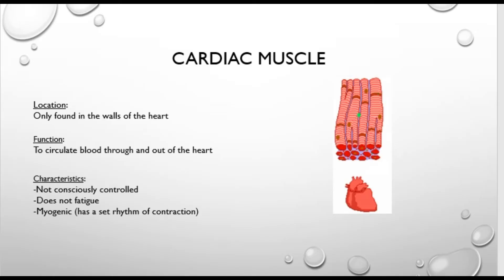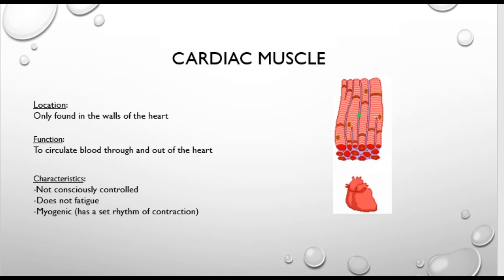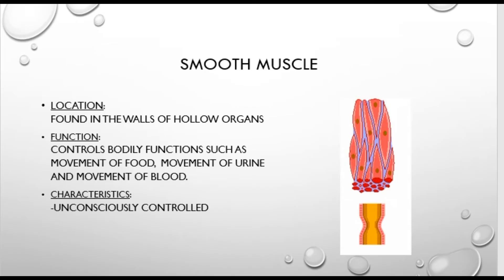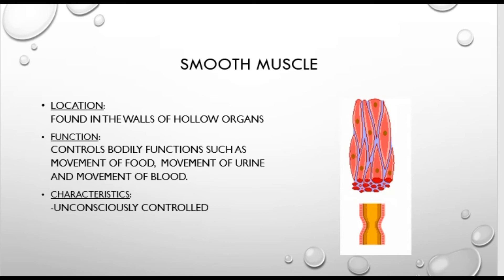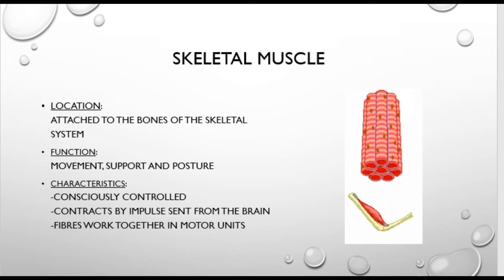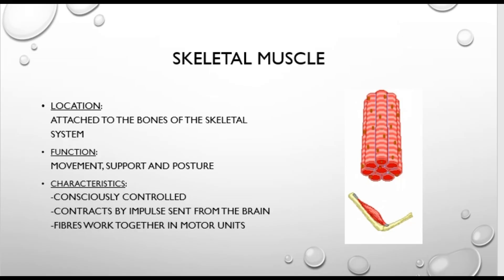Anatomy and Physiology BTEC Sport Level 3 Unit 1- Types of Muscles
In this latest revision podcast we take a look at the next learning aim which is the muscular system. In this episode we take a look the the different types of muscle and the characteristics of each.